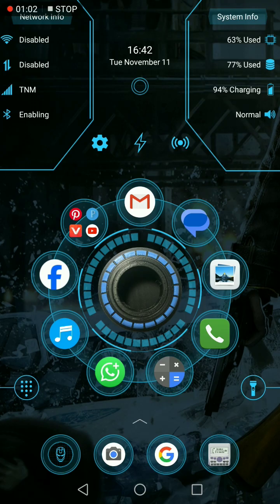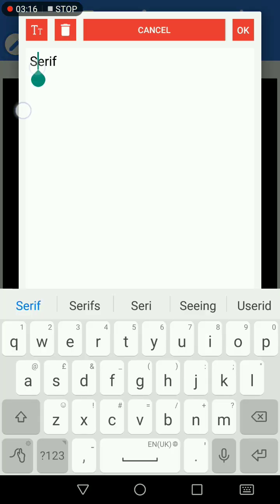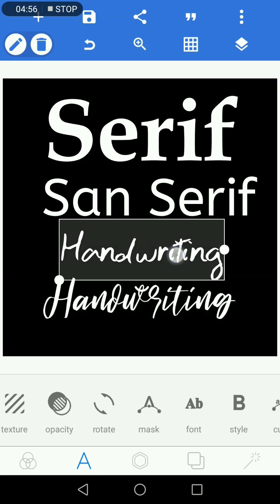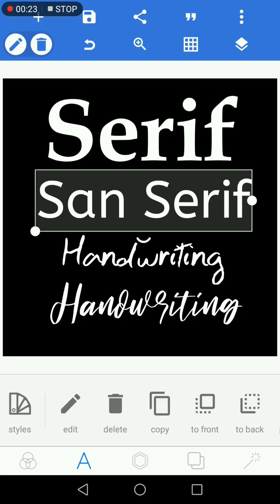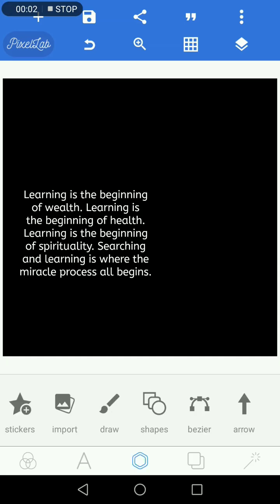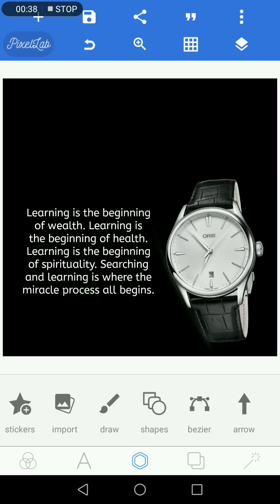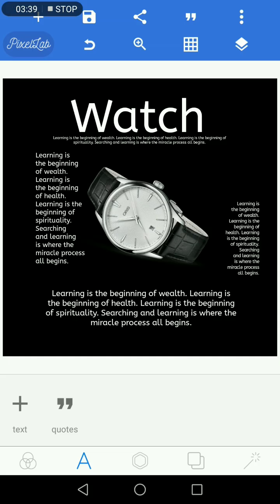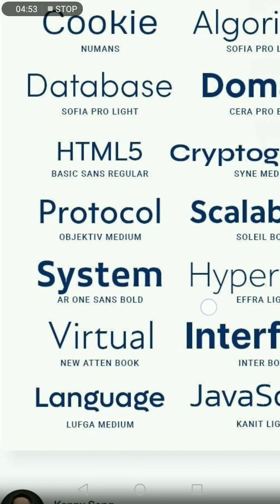Typography Made Easy Learn PixelLab Interface & Text Tools Step by Step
✍️ Welcome back to our Beginner’s Principles of Graphic Design series!
In today’s lesson, we dive into one of the most powerful elements of design: Typography — and pair it with a practical, hands-on introduction to PixelLab, one of the best mobile apps for creating stunning graphics right from your phone.

This video will guide you through the template rules, a full tour of the PixelLab interface, and a step-by-step exploration of all the essential text tools you need to start creating professional designs.

🔍 In this video, you’ll learn:

What Typography is and why it matters in design

How to choose fonts that strengthen your message

Basic template rules for clean, balanced layouts

A full walkthrough of the PixelLab interface

How to use PixelLab’s text tools to customize, style, and refine your designs

Tips for improving readability and visual hierarchy

📱 Whether you're using a smartphone or tablet, mastering typography and PixelLab will take your design skills to the next level.

If you're starting with zero experience — this video is for you.

💬 Got questions about PixelLab or typography? Drop them in the comments — I’ll be responding!